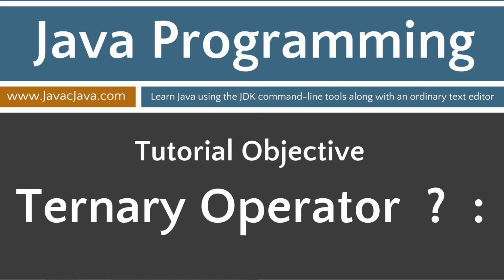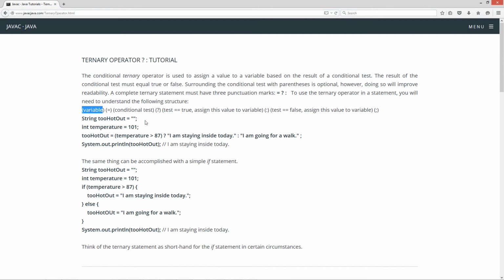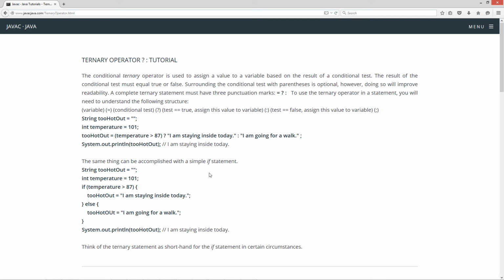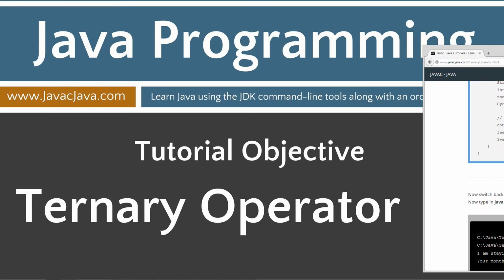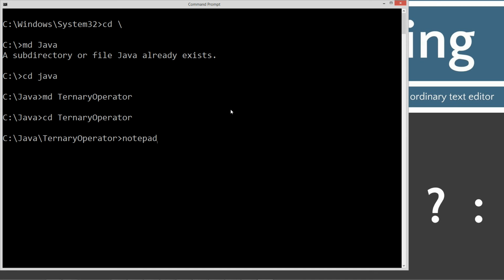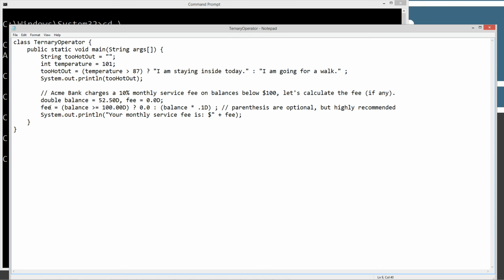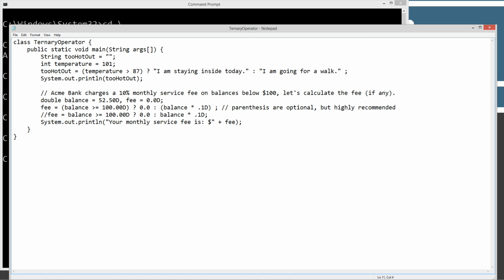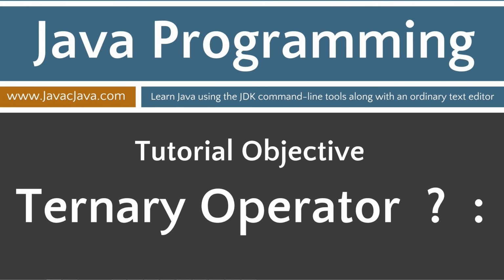Learn Java Programming - Ternary Operator ? : Tutorial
The conditional ternary operator is used to assign a value to a variable based on the result of a conditional test. The result of the conditional test must equal true or false. Surrounding the conditional test with parentheses is optional, however, doing so will improve readability. A complete ternary statement must have three punctuation marks: = ? :